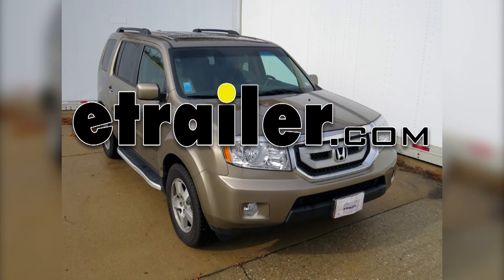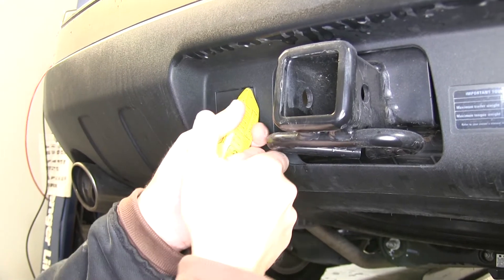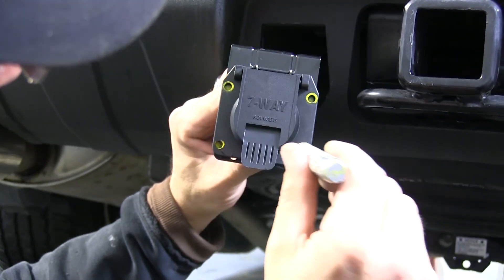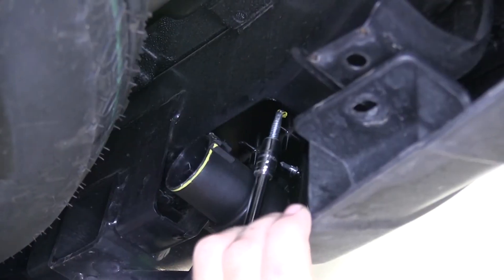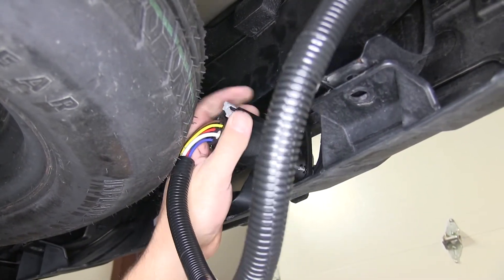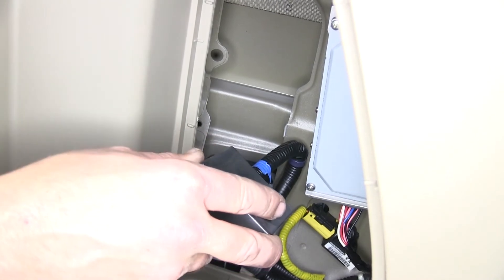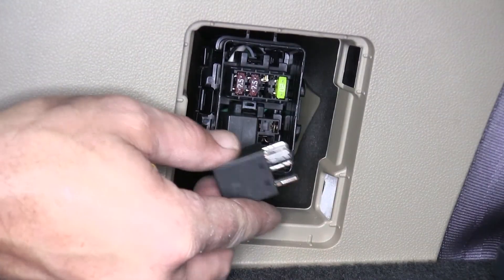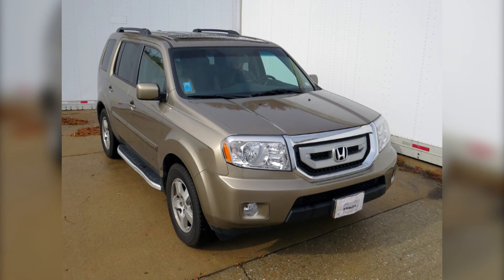etrailer | Trailer Wiring Harness Installation - 2010 Honda Pilot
Today on our 2010 Honda Pilot, we will be installing the tow ready; custom fit wiring with seven pole connector, part number 118253.For you 00:00:12 to install, weve first going to go ahead and show you the mounting options for our new seven pole connector. Our first option, take the seven pole connector, put it up to the rear bumper fascia at the knockout and then trace out the socket of the connector. Once we have it traced out with our yellow paint marker, we will then go head and take a rotary tool and cut out this section. Now with the cut out, we can the go ahead and take the seven pole connector and mount it directly to the rear bumper fascia without removing the manufacturers knockout.This can be done by simply using the self-tapping screws. Next we will go ahead and remove the seven pole connector and the self-tapping screw and show you how to remove the knockout and secure the seven pole connector in position using a seven pole bracket. Our first step will be to go ahead and cut out the manufacturers knockout.

Using a utility knife, we will go ahead and cut the tabs that secure it in place. Then we will cut the bracket and behind it.Two easily available options for mounting our seven pole connector using a seven pole bracket will be the Draw-Tite seven pole mounting bracket, part number 18138 or the Pollak seven pole universal mounting bracket with slotted attachment points, part number PK12711U in conjunction with the Pollak seven pole bracket hardware, part number PK11926.For our application we will be using the Draw-Tite mounting bracket along with self-tapping screws. Once we have it lined up, we will then go ahead and take our paint marker and mark out the attachment points where it lines up on the bracket. Then we can go ahead and remove the bracket and seven pole connector and using a couple of pliers or vise grips, secure the two together and use the self-tapping screws to mount the seven pole connector directly to the seven pole bracket.Once you have it secured, were then ready to go ahead and install the seven pole bracket and connector back into position and we will mark out the attachment points. Now that we have these attachments points, because its not a straight shot, I recommend, go ahead and make a couple of pilot holes.

Well now go ahead and remove the rear bumper fascia push-pin fasteners.To remove the fasteners, well pry out in the center and then remove the fastener completely. With both of them removed, we can then pull back on the fascia to gain a little easier access behind the fascia. Now well go ahead and make our pilot holes. Once our pilot holes are made, well go ahead and put the seven pole bracket and connector back in position and then secure it with the self-tapping screws.Now, though we have our bracket secured, were ready to go ahead and install the wiring for our seven pole connector. The wiring will route from the manufacturers tow port above the tail pipe on the drivers side over to our seven pole connector.

Before we can route the wiring, well need to first remove the weather protective cap on the manufacturers tow port connector.Then you can use a flat blade screwdriver to walk it off or a pair of pliers to pull off the cap. Note, over time these can build up with some debris and become very difficult to remove. Once removed, we can now go ahead and take the new wiring harness that was supplied with our tow ready custom install kit and plug the grey connector directly into the manufactures port. Then we will run the other end of our wiring harness to the back of the seven pole. There we can make the connection with the seven pole and lock the grey locking tab, securing our wire to our seven pole connector.Next we will go ahead and secure the wiring harness that we just routed.

We will feed it behind the fascia bracket and then secure it with the black zip tie provided with our install kit. Now with everything routed and run, we will go ahead and cut the access from our zip tie to clean up our install look and reinstall the push-pin fasteners. Next we will move inside the vehicle, then we can open up the interior access panel on the drivers side.Then we will remove the interior door to gain access to the manufacturers wiring behind the interior door. The grey plug and black electrical loom 00:04:24 with the blue tape around it is the manufacturers tow port that well connect our converter bo